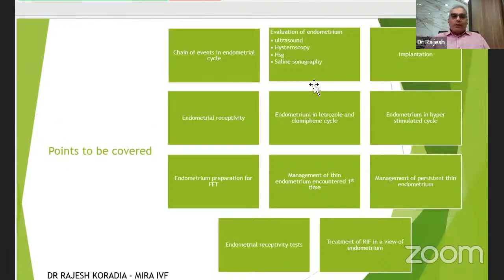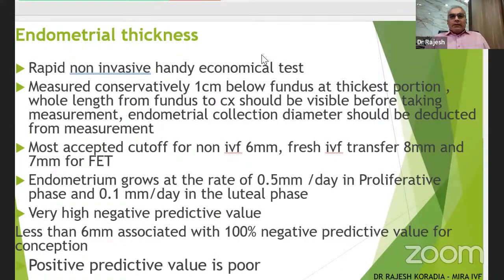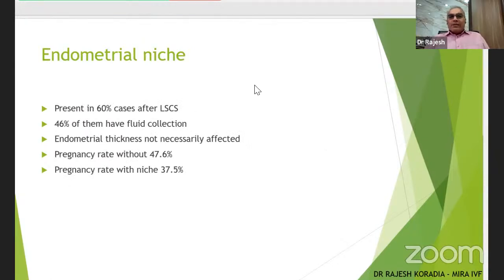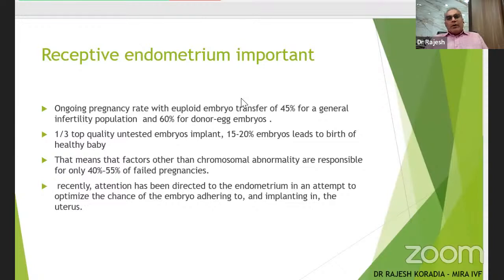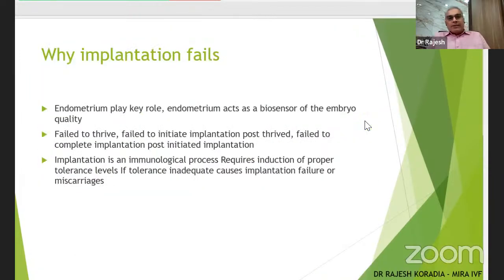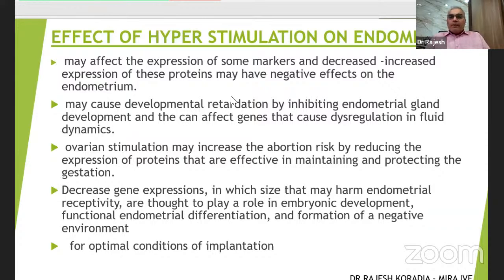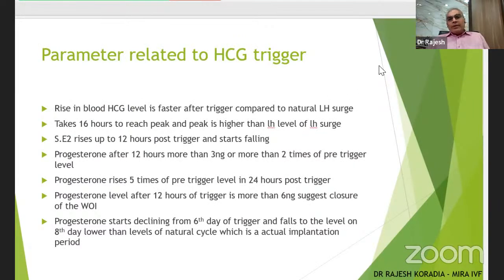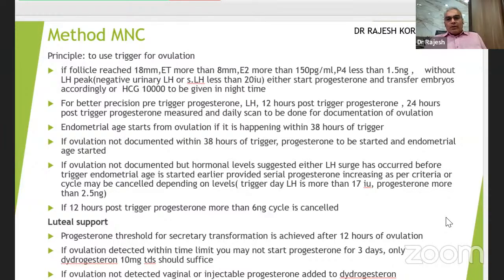Dr Rajesh's Personal Meeting Room